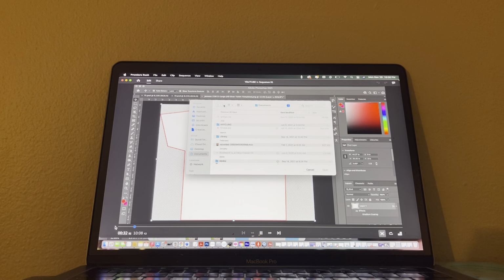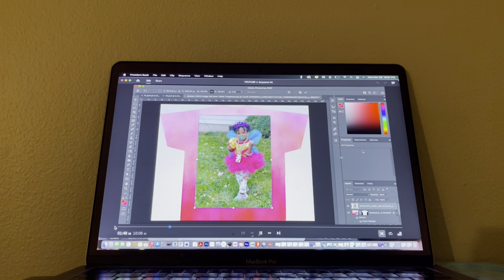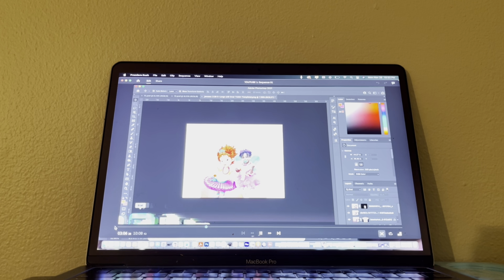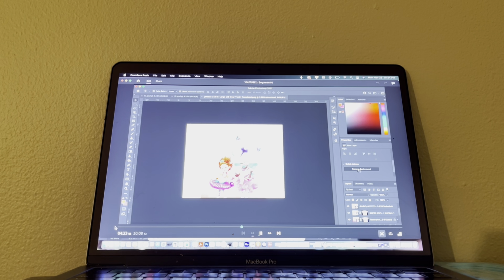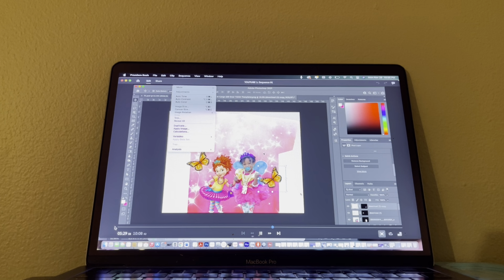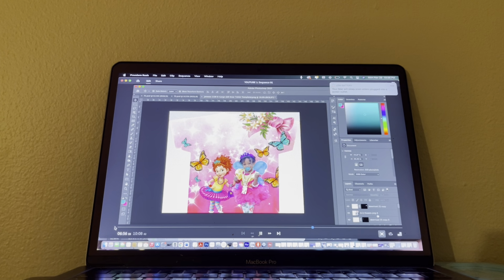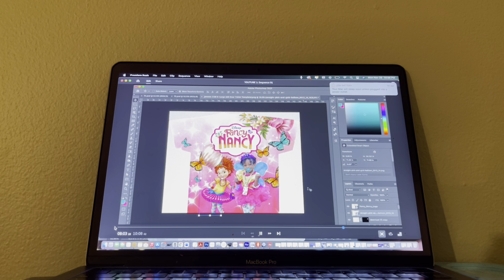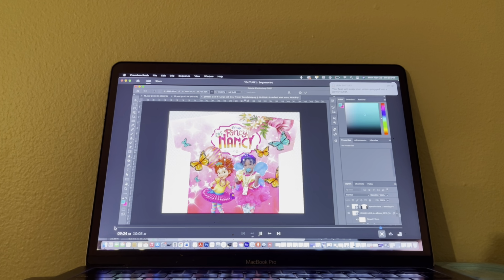WATCH ME CREATE A 3D SHIRT | FANCY NANCY 3D SHIRT